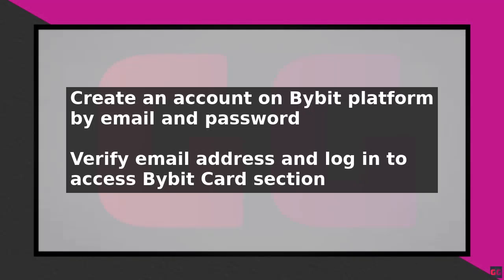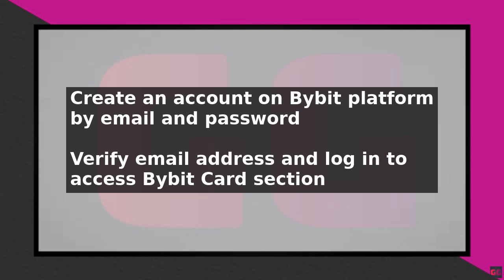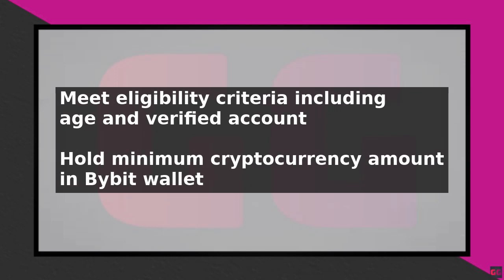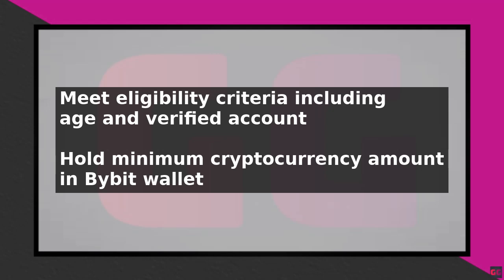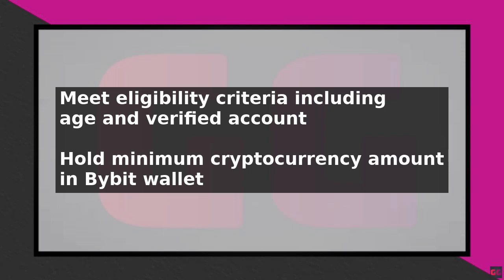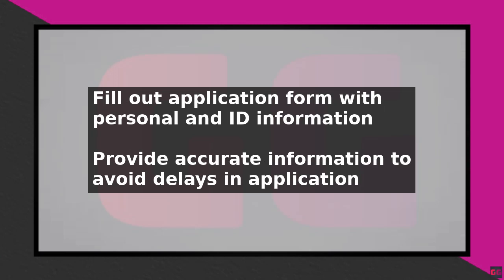How To Get Card On Bybit (2025)